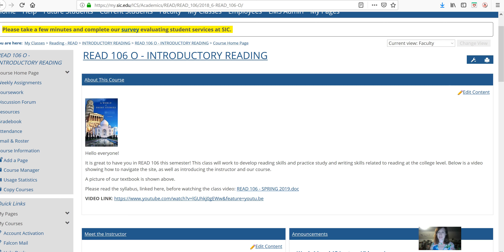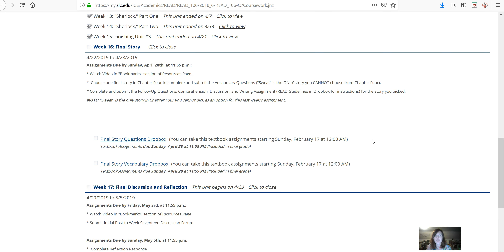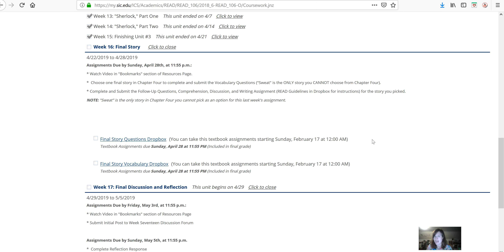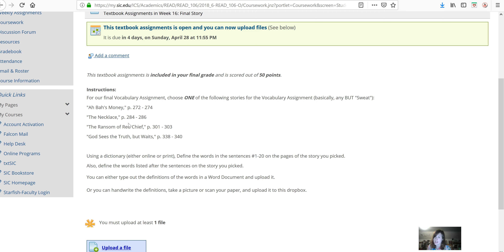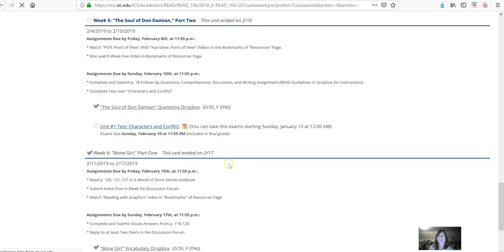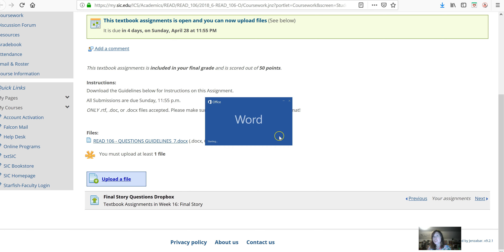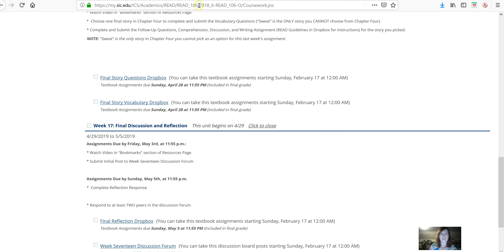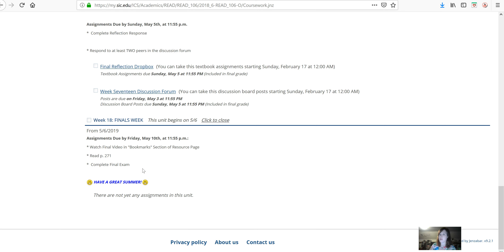READ 106: Week 17 Lecture Video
Week 17 lecture video for our class!